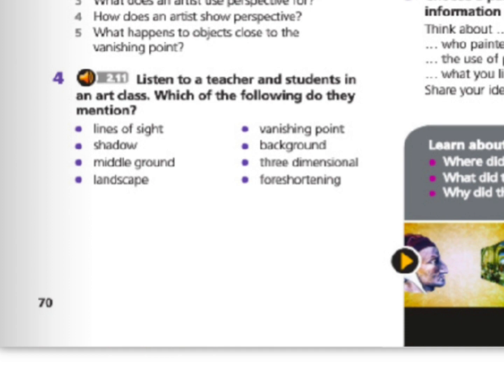Eyes Open 3 unit 6 p70 ex4